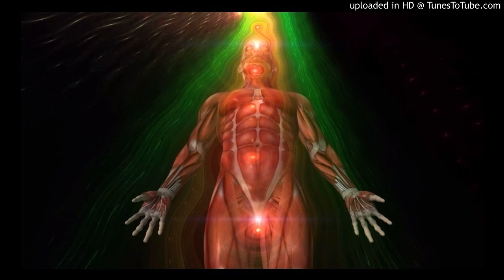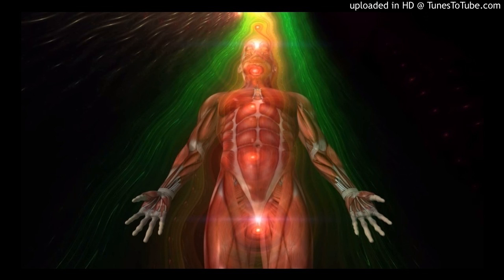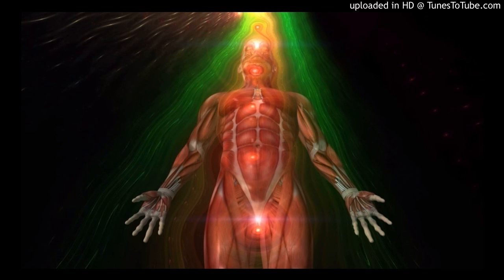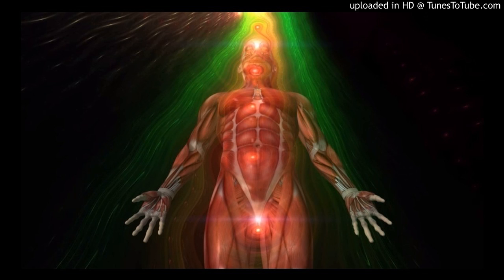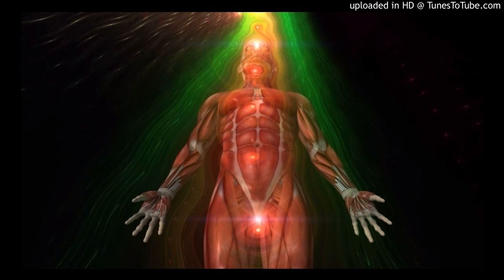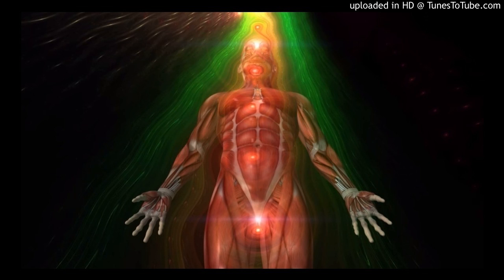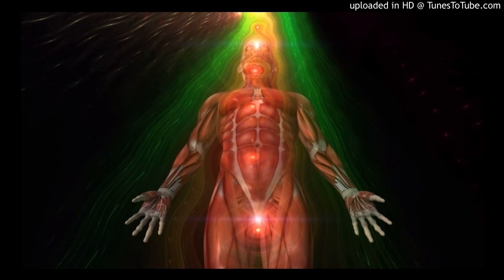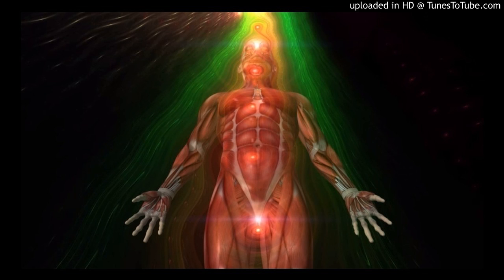Sensed: location of the Amrit and "organs" of my subtle body while meditating